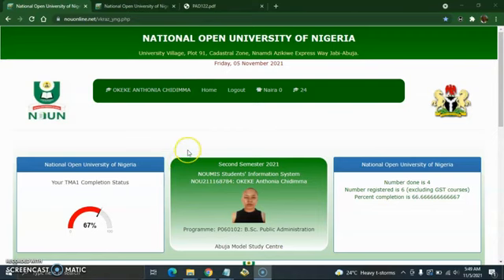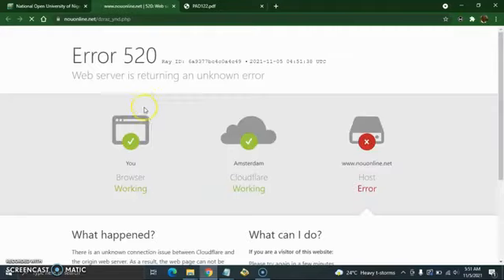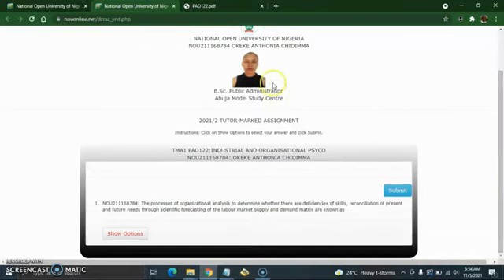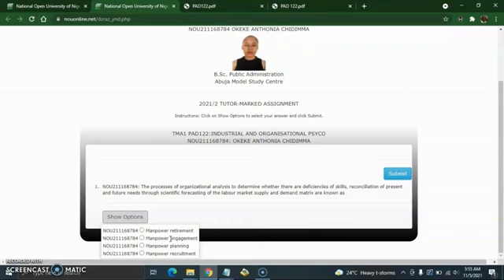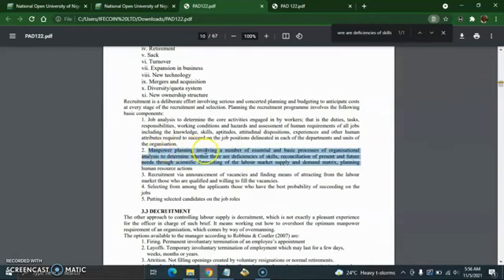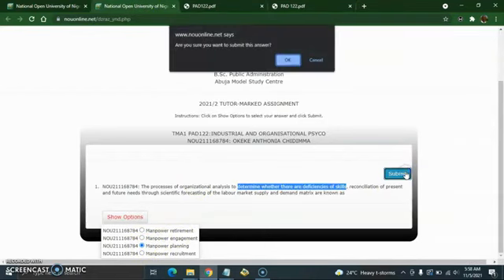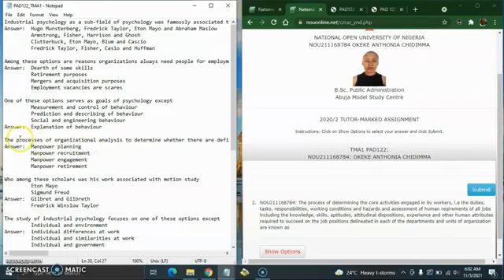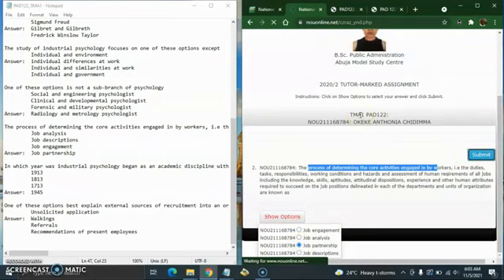How Noun students can submit TMA Free and achieve success themselves